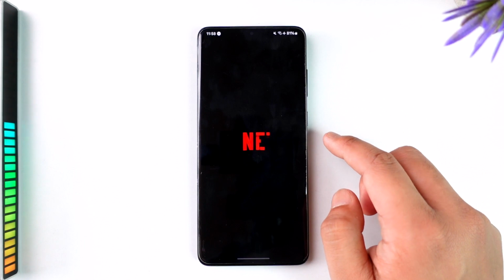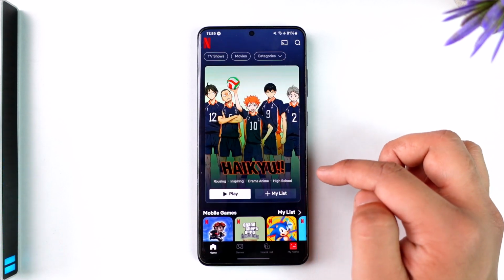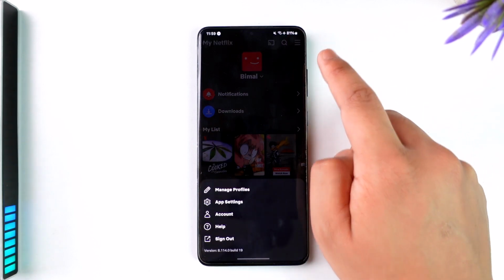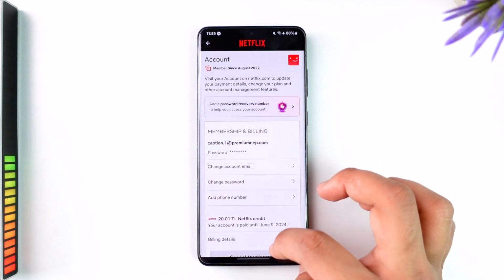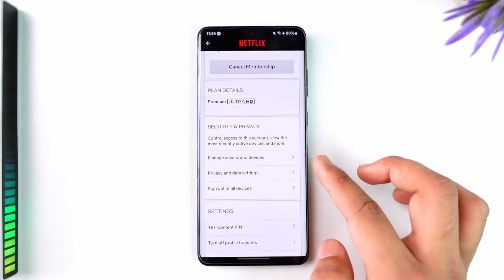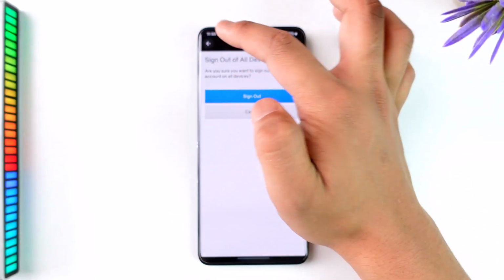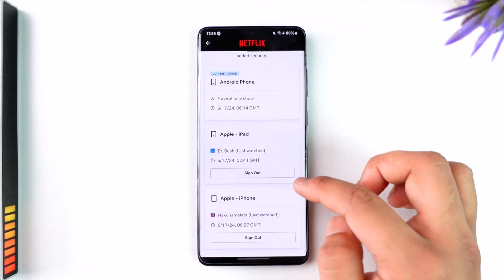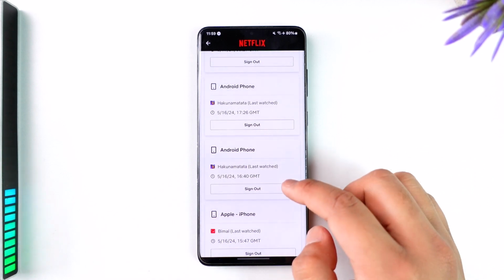Netflix Devices Manage - How to Manage Netflix Login Devices !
This video guides you through an easy step-by-step process to manage login devices on Netflix. So make sure to watch this video till the end.

~ Chapters:
0:00 Introduction
0:13 Manage Login Devices
1:17 Conclusion